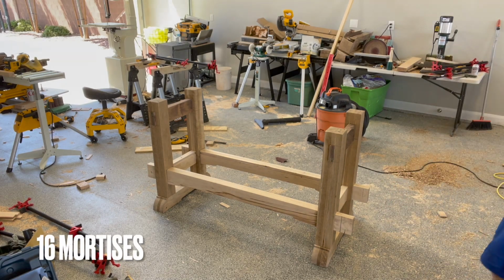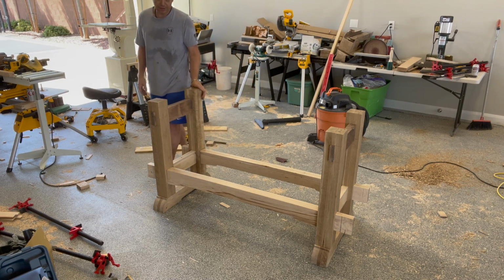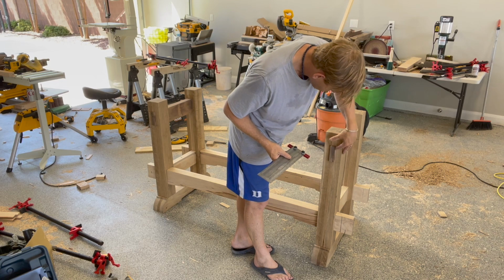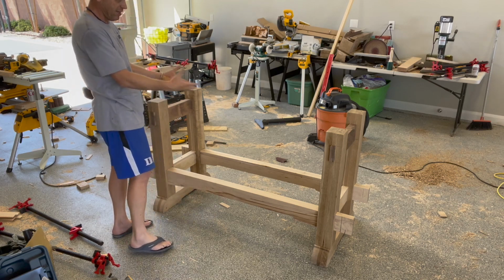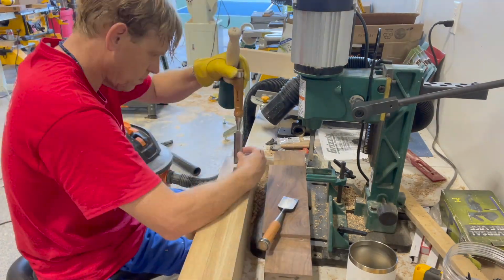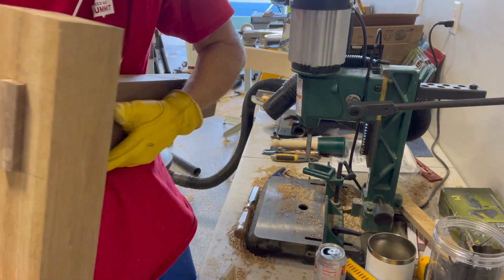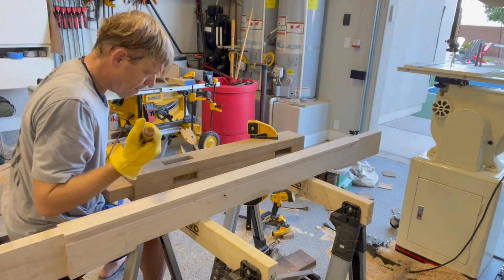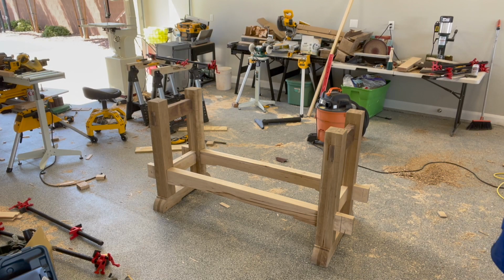Building the Samurai Workbench Part 11 of 23 - 16 mortises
In part 10 I made 16 tenons, which of course need mortises.  Having never done a mortise and tenon this was not as bad as I thought.  It did take about 1.5 hrs per mortise (half of them were through mortises).   I used a hollow chisel mortiser which served me well.  I cut about 1/16 inside of my exact lines and was able to pare down to the right size with some chisels.  I did a dry fit on the entire leg assembly.  A little tune up is needed, there are a couple small gaps I'm going to adjust for where the shoulders are not exactly right.  I'm shooting for everything to be within 1/32nd or better.  One thing I noticed when I dry-fit, with pegs (which will get added later) there would be zero need for glue, this thing is solid, it's very "hard" to break down, it wants to be together.  :-)